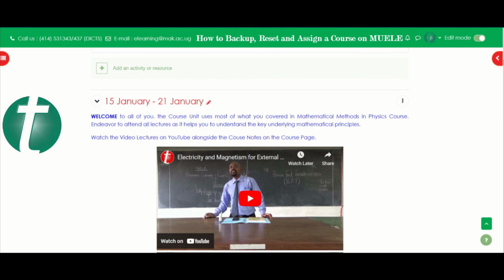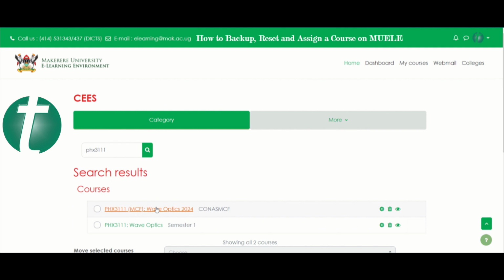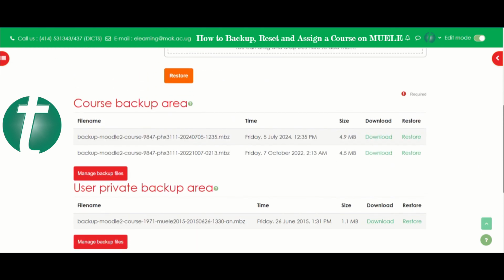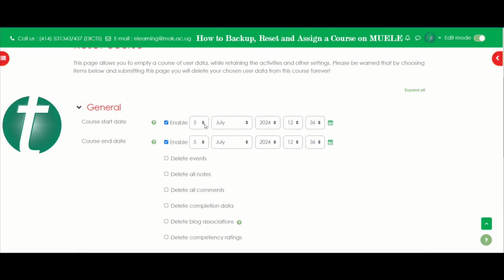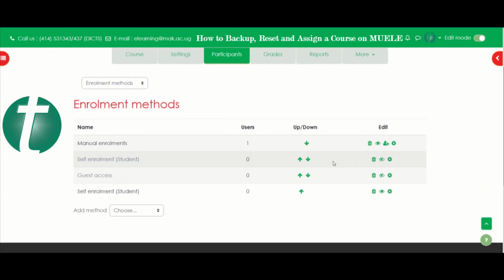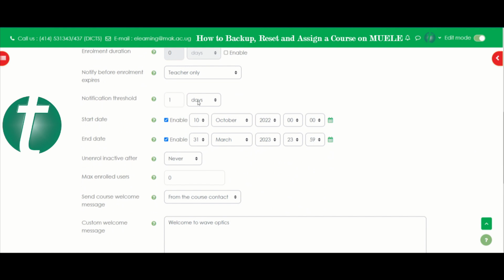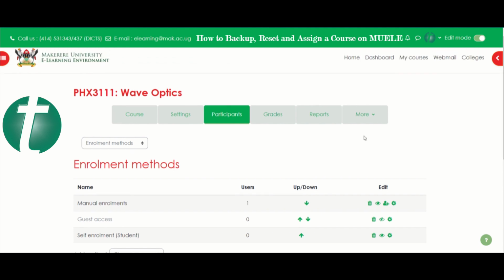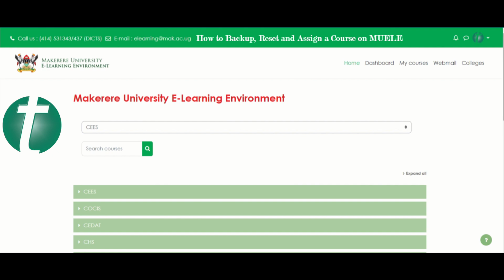How to backup, reset and assign a course on MUELE Learning Management System